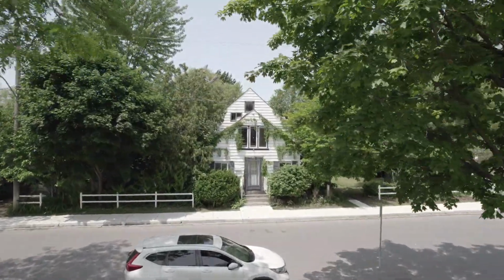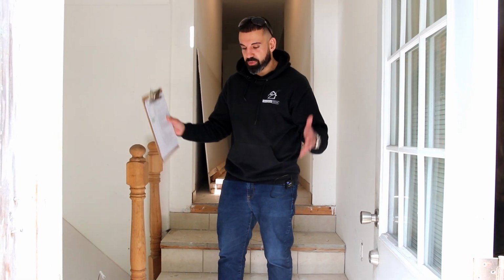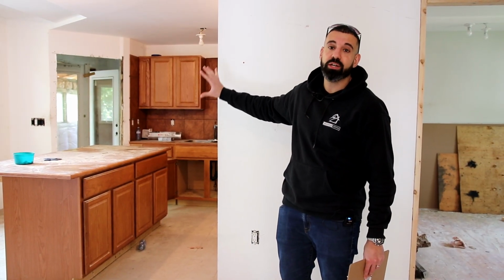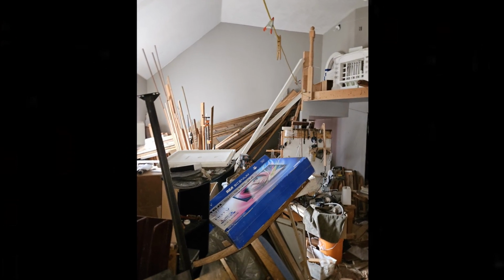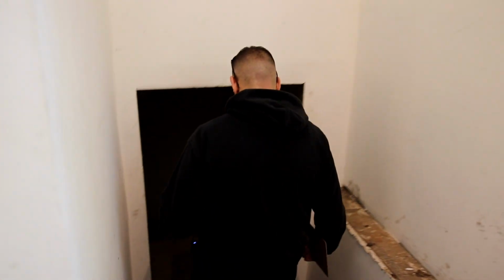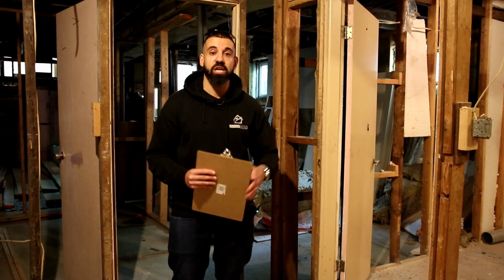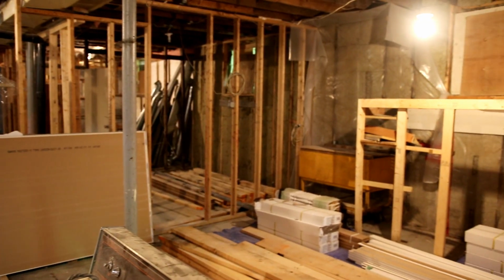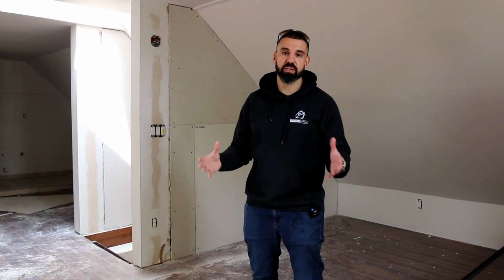From Church to 7-Bed Student Rental: $400K Hoarder House BRRRR Breakdown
I'm Converting this Old Church into a 7-Bed Student Rental!

In this video, I take you inside one of my wildest real estate projects yet—a former church-turned-hoarder house that I’m converting into a 7-bedroom student rental!

I bought this property for $400,000 using private financing, spent over $10,000 just clearing it out of all the junk, and now we’re implementing the BRRRR strategy with the potential chance of lot severance or ADU development in the future.

As we tour the property I break down how I found the deal using direct mail, what the layout looks like on all three floors, and how we’re approaching the renovation to add maximum value before refinancing. If you’re interested in creative deals, high-cash-flow student rentals, or church conversions—this one’s for you.

🔨 What You’ll Learn in This Video:
✅ How I found this deal through direct mail
✅ My financing strategy using private capital
✅ Full walk-through of the main floor, basement & loft
✅ Renovation plans to increase appraised value
✅ How this deal fits into a BRRRR strategy

Chapters:
0:00 - Converting a Church Into a 7 Bedroom Student Rental
1:53 - Main Floor
5:40 - Basement
8:05 - Loft
8:51 - How I Found This Deal & Financing
10:20 - Connect With Alan